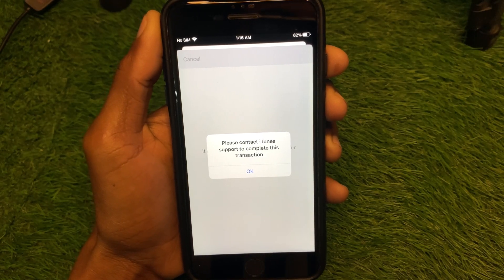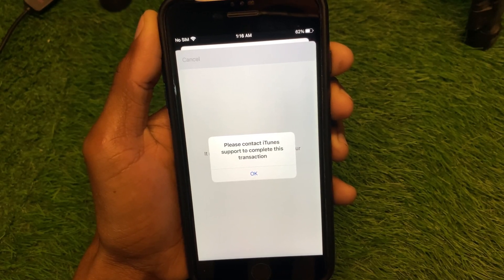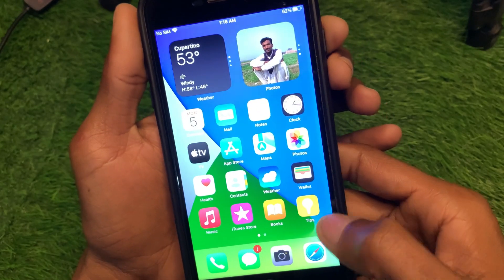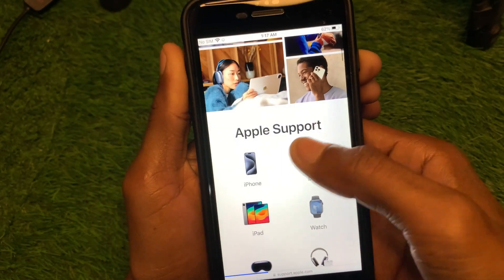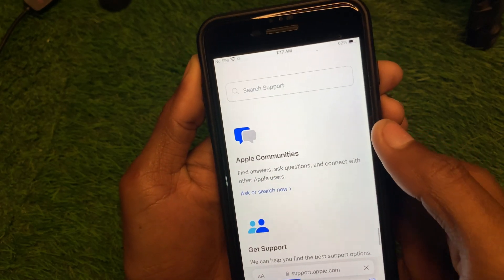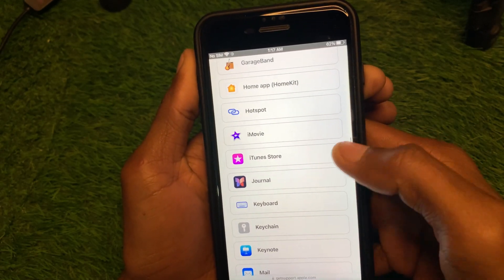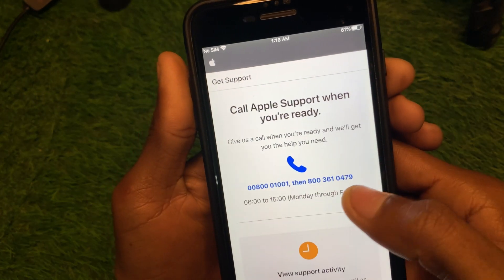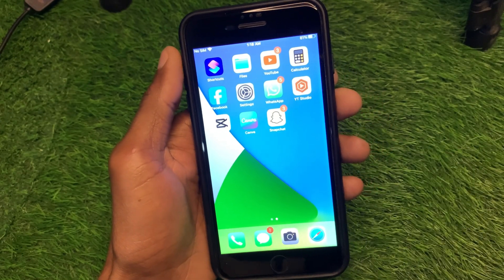How to Fix Please Contact iTunes Support To Complete This Transaction iPhone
to Fix Please Contact iTunes Support To Complete This Transaction iPhone

In this video, I will help you to fix Please Contact iTunes Support To Complete This Transaction. Please watch till the end.